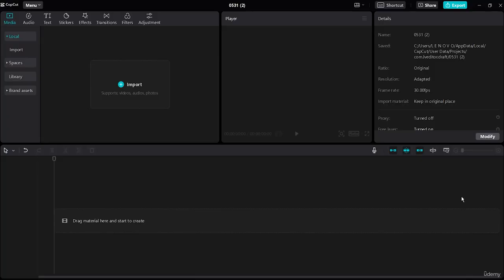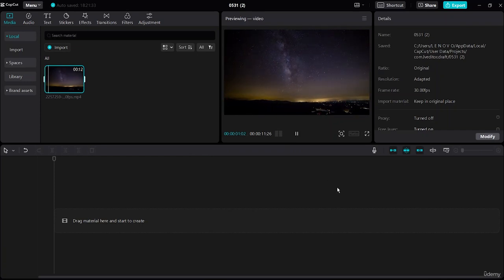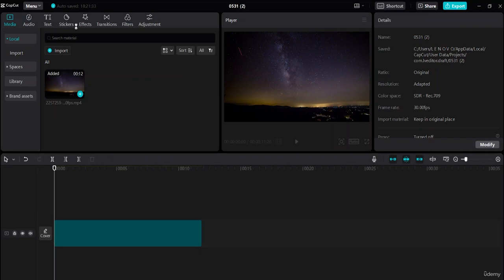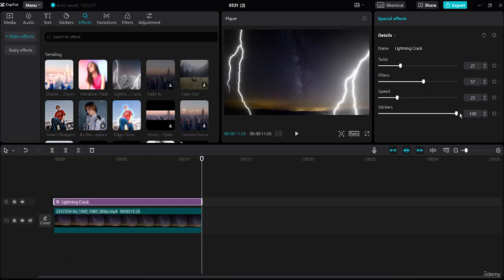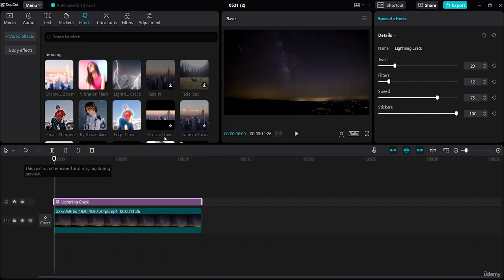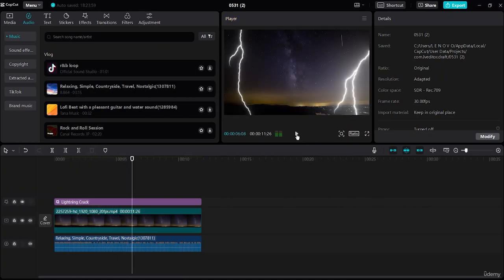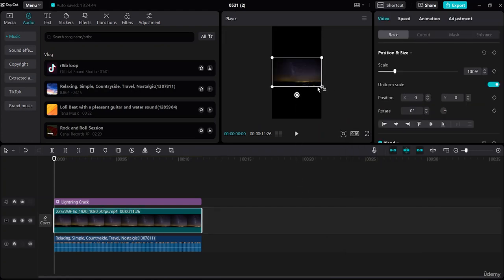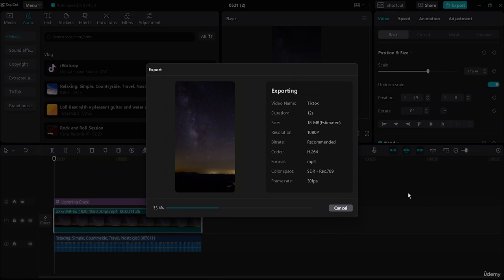Tiktok Video With Capcut